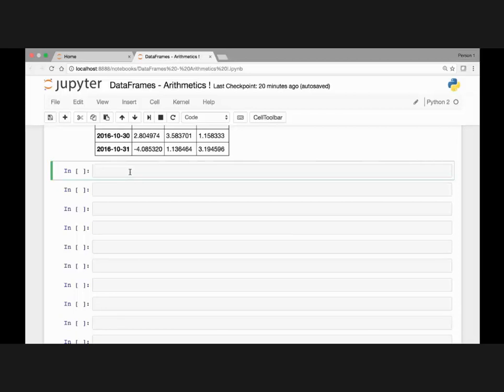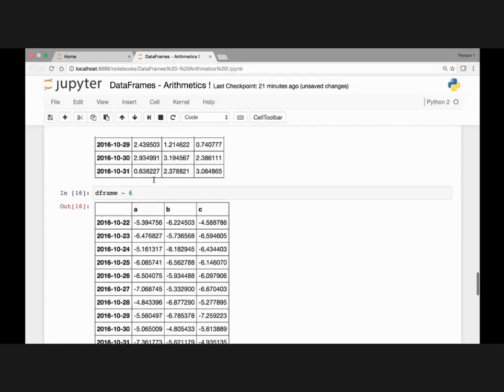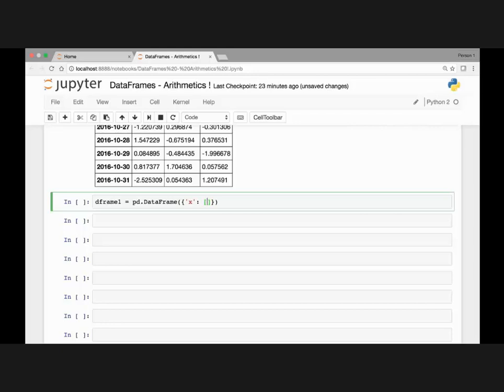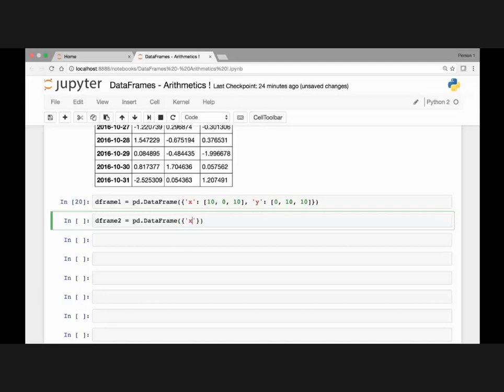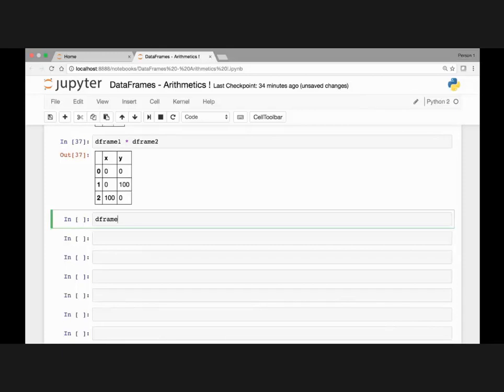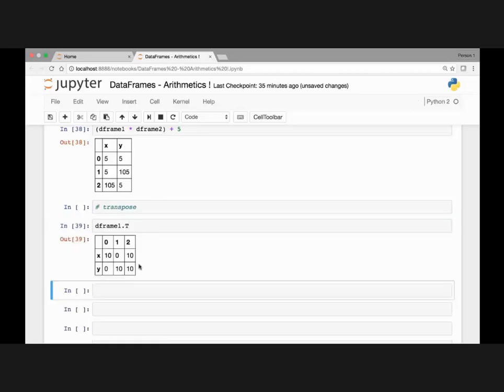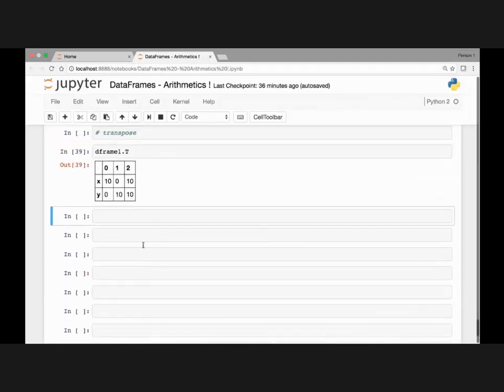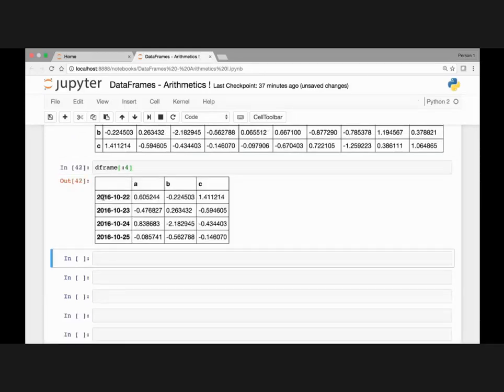24 DataFrames Dataframe Arithmetic Part 2